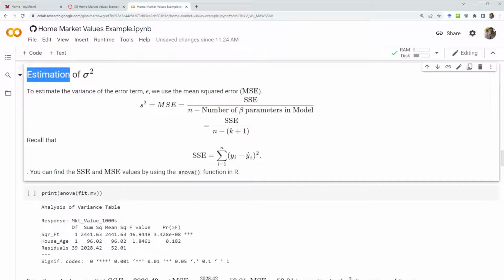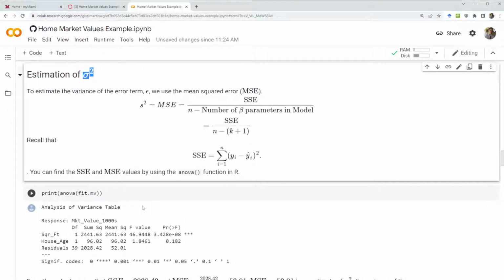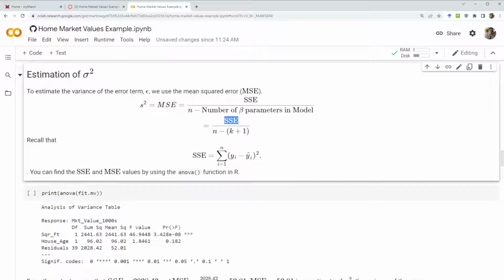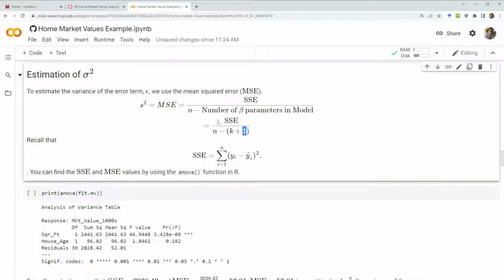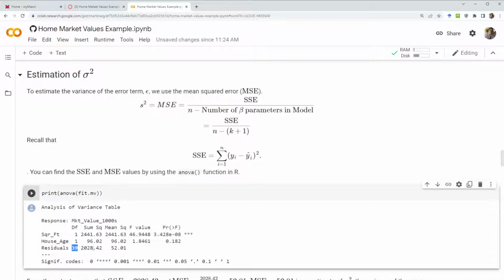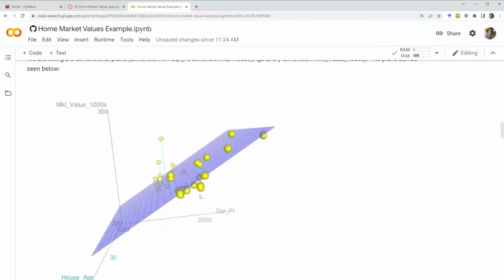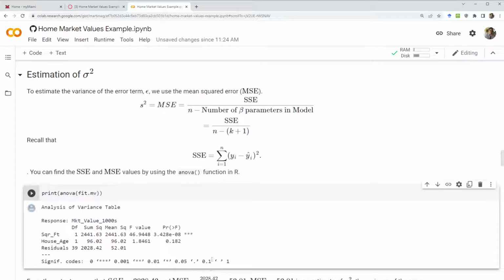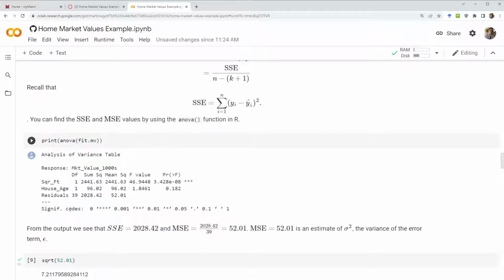Regression House Market Example Part 3